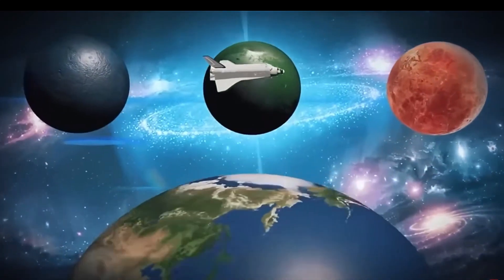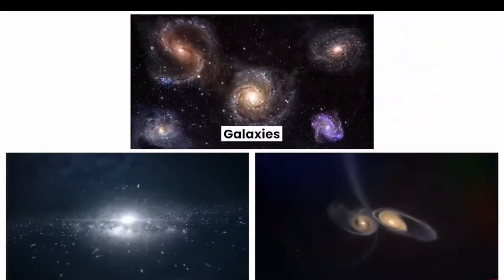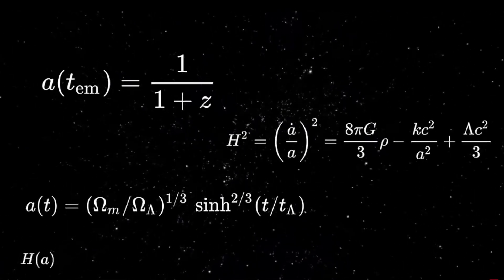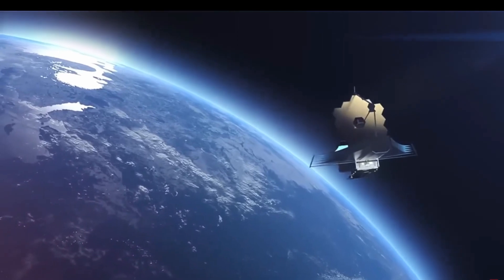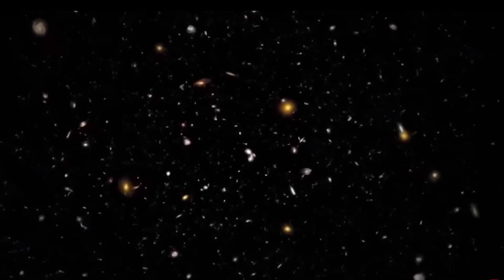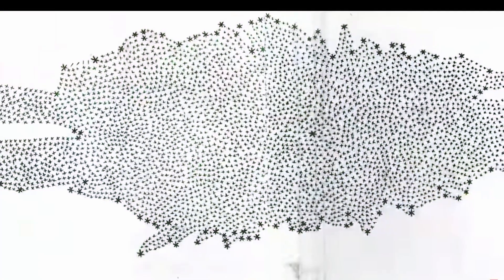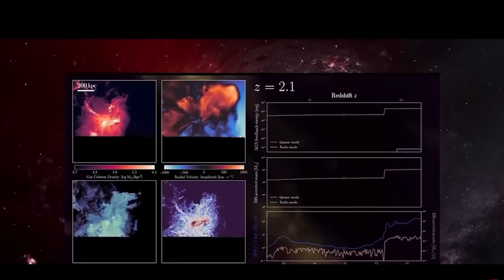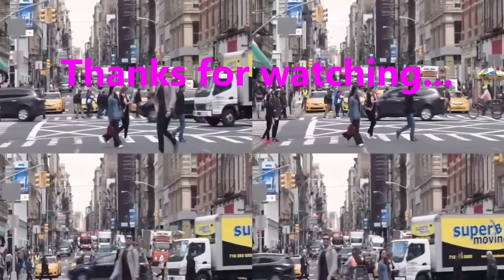Beyond Our Reach: Waiting for Messages from the Cosmos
@Beyond Our Reach: Waiting for Messages from the Cosmos. Existing technology doesn't yet allow astronomers to literally peer back at the universe's birth, much of what we understand about the Big Bang comes from mathematical formulas and models. Astronomers can, however, see the "echo" of the expansion through a phenomenon known as the cosmic microwave background.